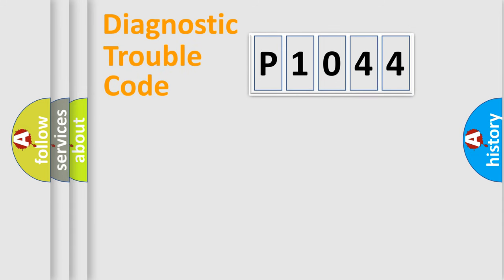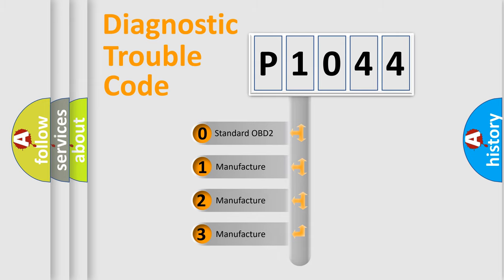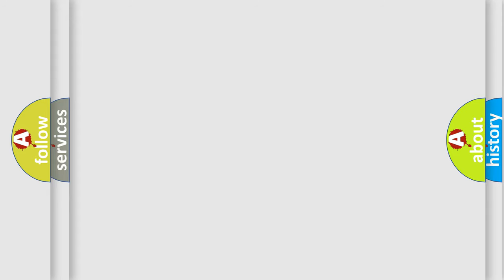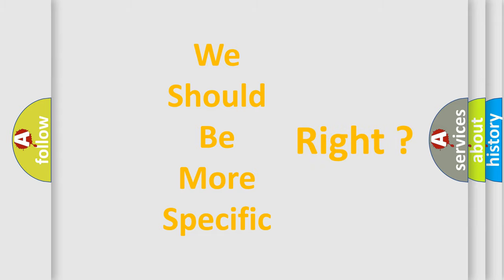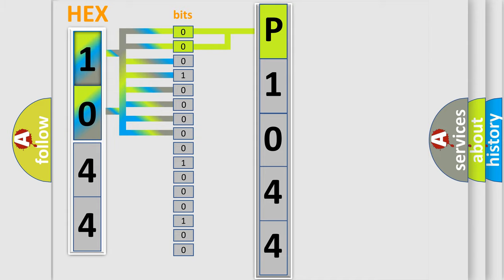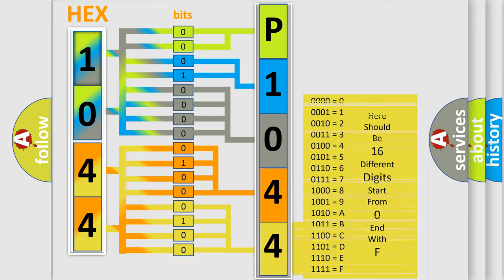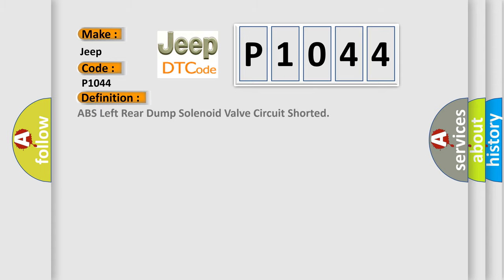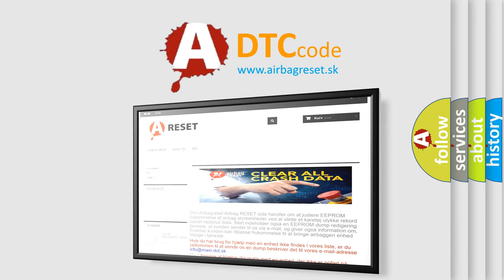DTC Jeep P1044 Short Explanation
Contents:
0:21 Basic DTC analysis according to OBD2 protocol standard.
1:48 Insight into programming
2:58 A diagnostically understandable description of the Diagnostic Trouble Code
3:05 Basic error definition

Make:
Jeep
Code:
P1044
Definition:
ABS Left Rear Dump Solenoid Valve Circuit Shorted
Description:
Ignition ON.Ignition voltage is greater than 10 volts.